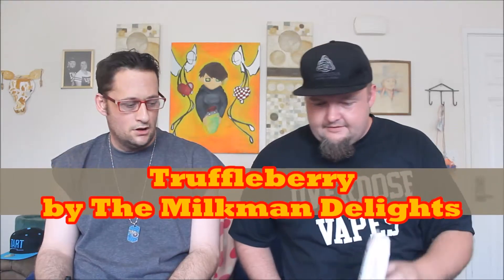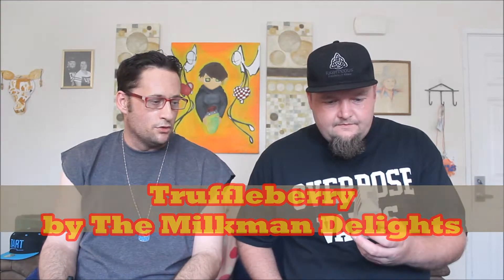Truffleberry by The Milkman Delights | E-Liquid Vape Review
Thank you so much Drip Club for sending out the product featured in today's episode of OverDoseVapes and you can find it
Come join the official OverDose Vapes Facebook group and be a part of the most positive, tight knit vaping group on the internet! Just click the link below and one of the wonderful moderators will accept your request to join. We keep it as a closed group to protect our members from abuse and to keep it a positive environment!
We have OverDoseVapes Hats, Shirts, Coffee Mugs and much, much MORE!